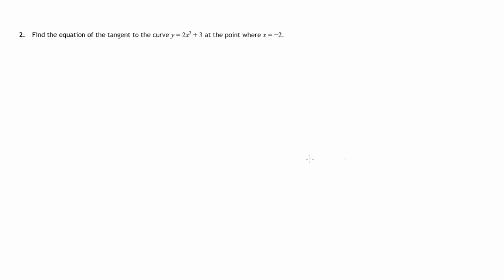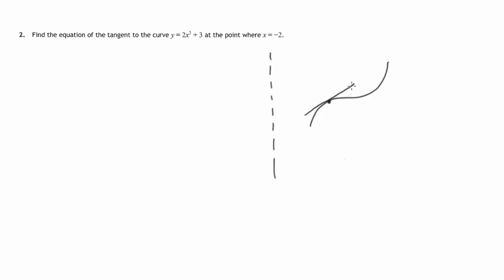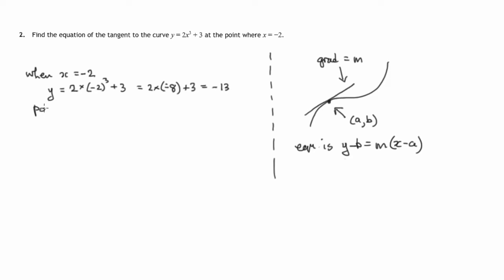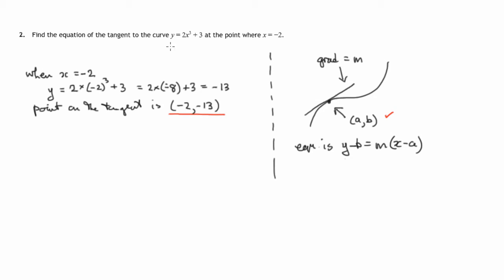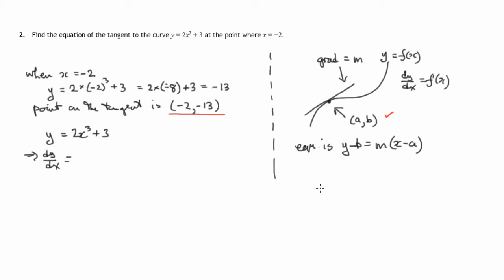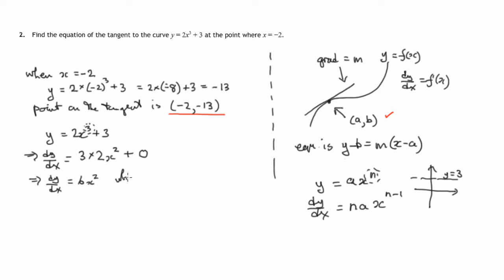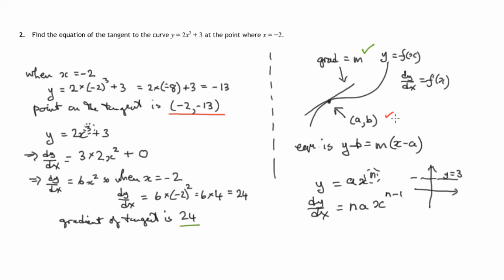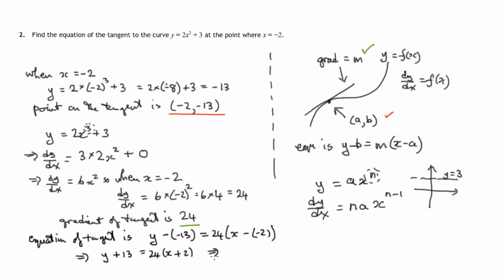Q2 Paper 1 SQA 2015 CfE Higher Mathematics Exam.